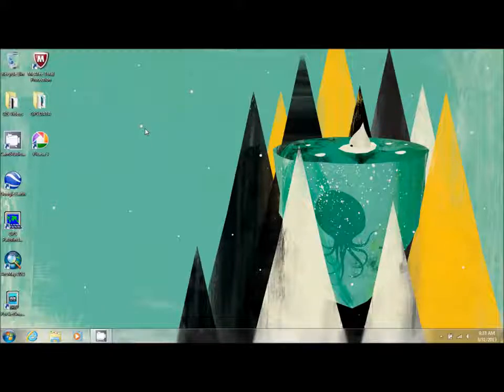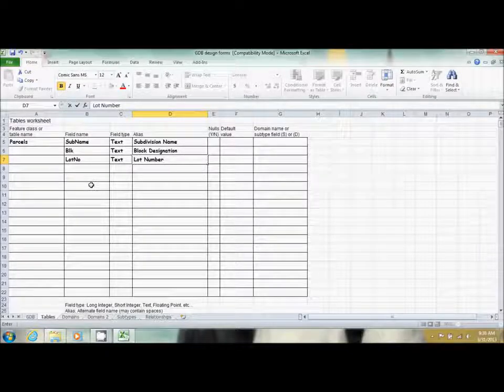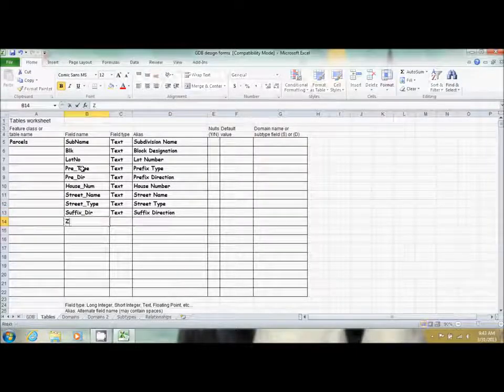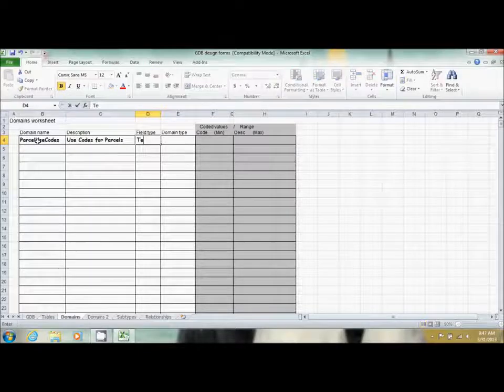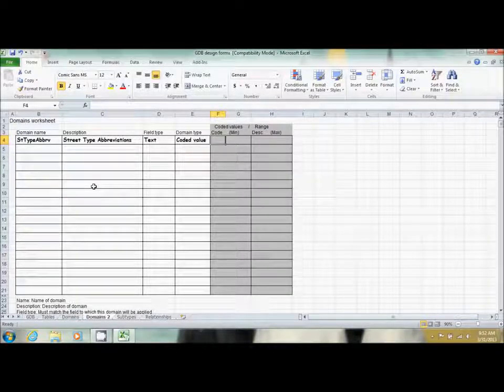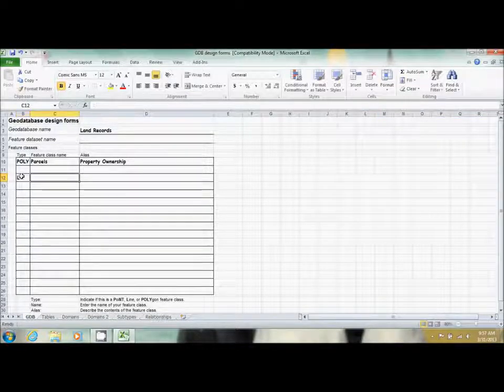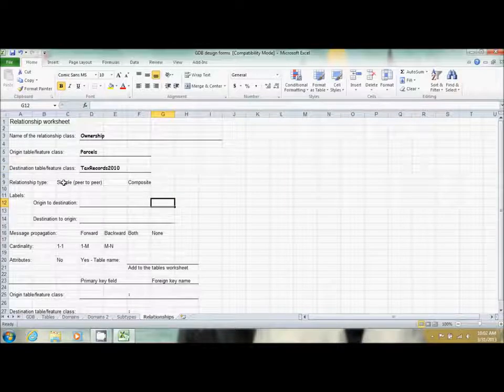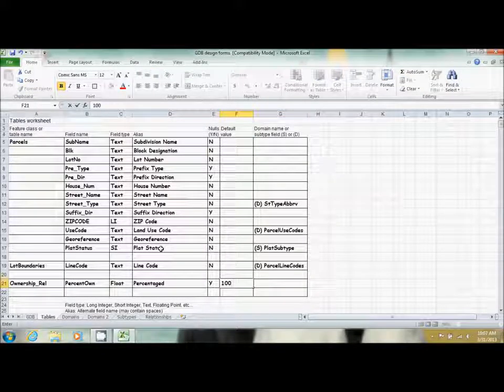Arc GIS Tutorial 1-1 (Creating a geodata base).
Tutorial 1-1_ Creating a geodata base - building a logical model.